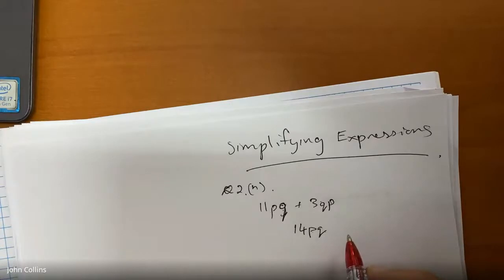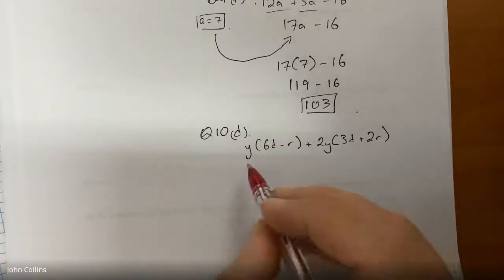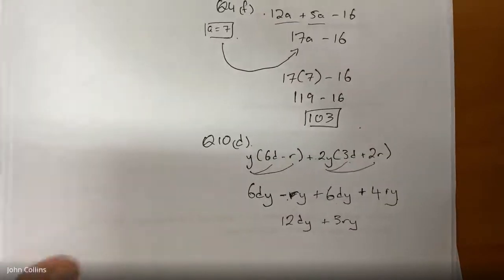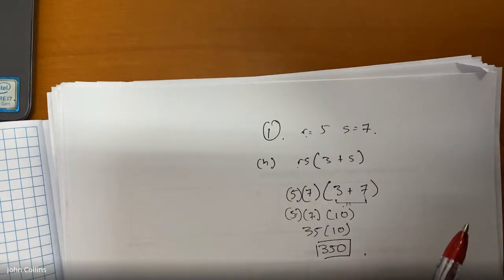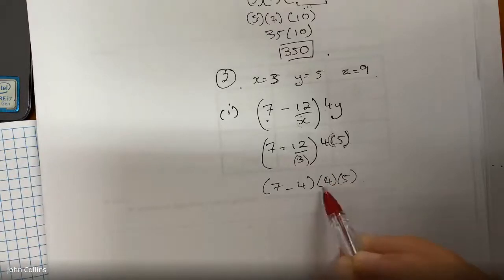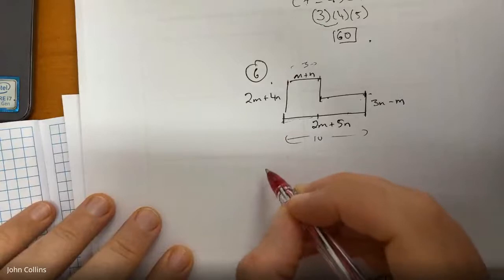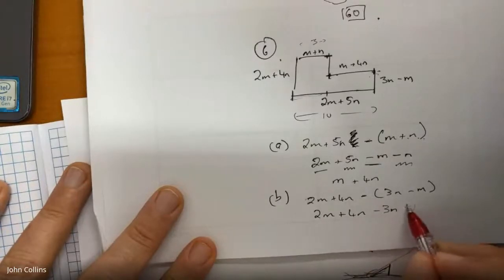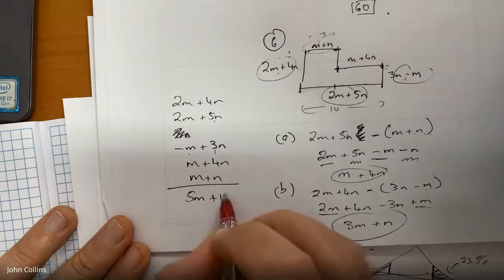Year 8 Algebra Homework some Answers